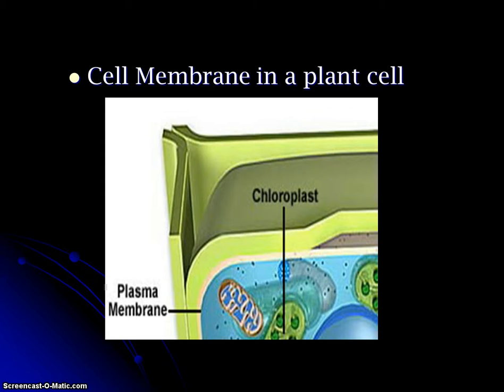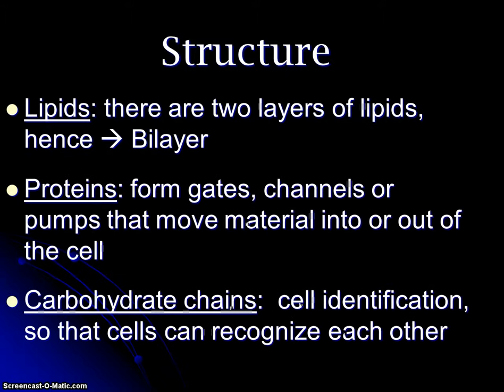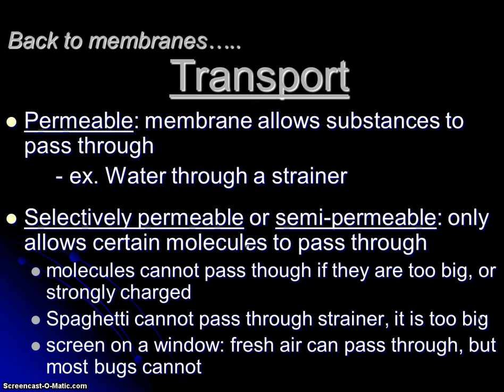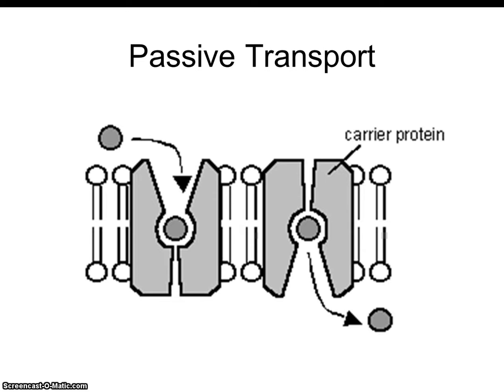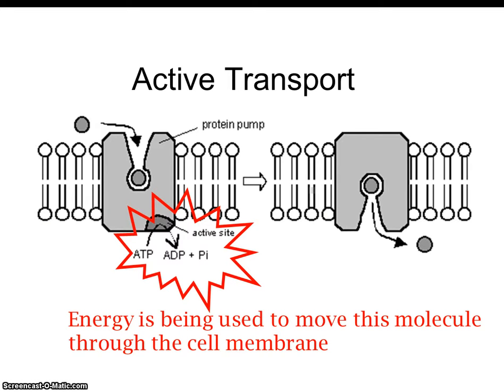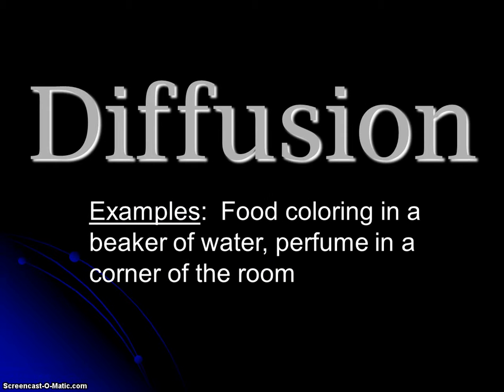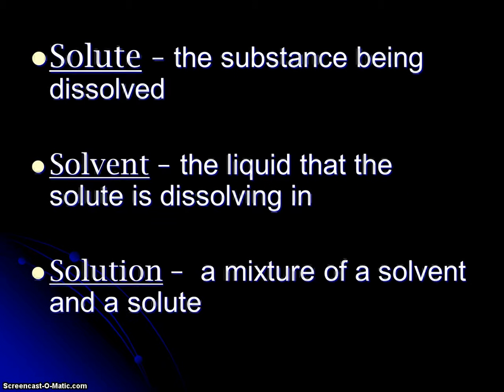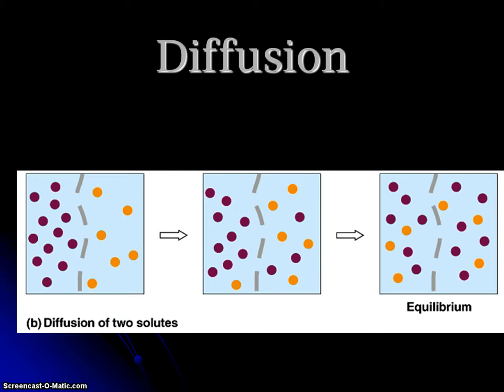Cell Transport Part 1